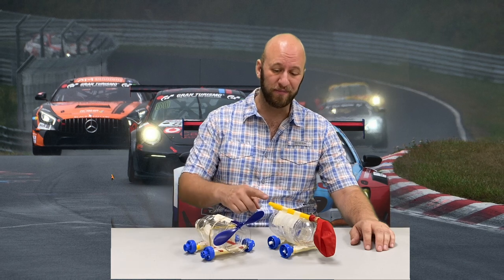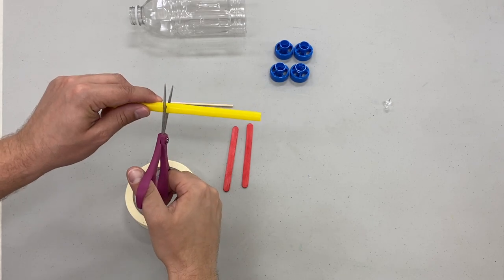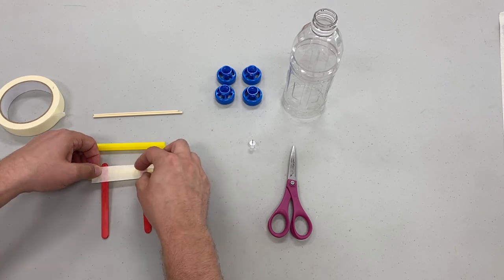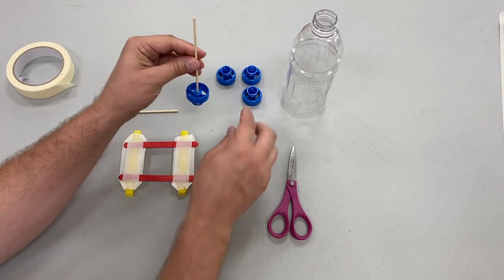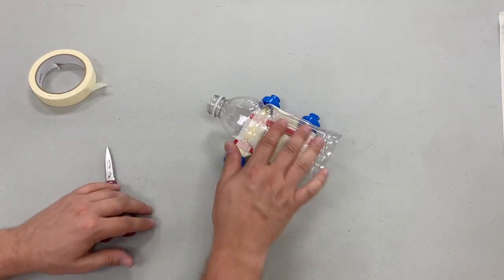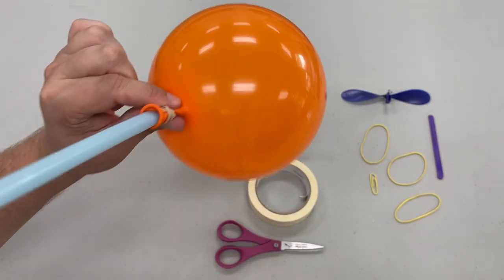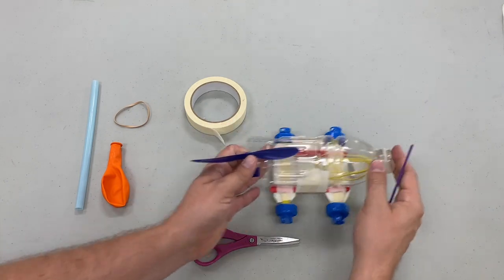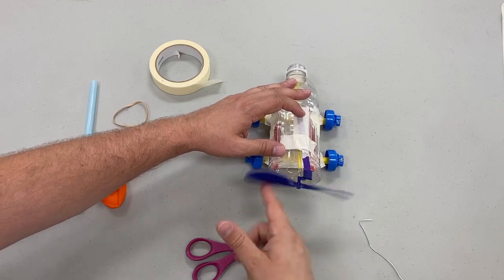Balloon & Wind Cars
Want to learn how to make an awesome balloon or wind powered car out of simple household materials? Well check out this video! I'll show you how to build the body of your car and your choice of balloon or wind power!

0:00 Intro
0:30 Building Car Body
5:28 Balloon Power
6:30 Wind Power

Propellers can be found in this Amazon List